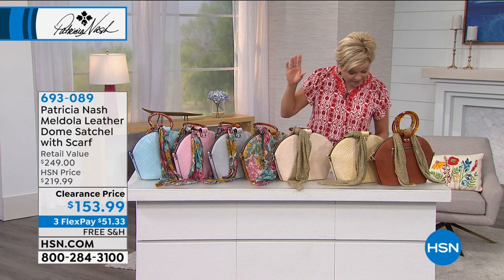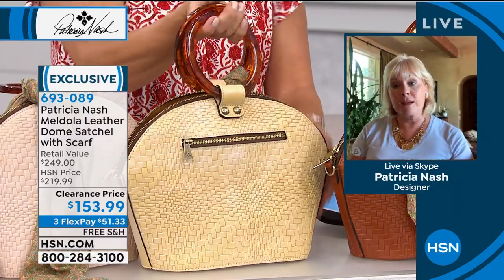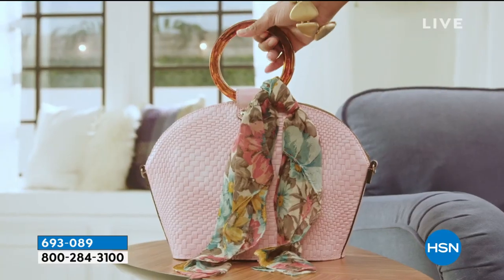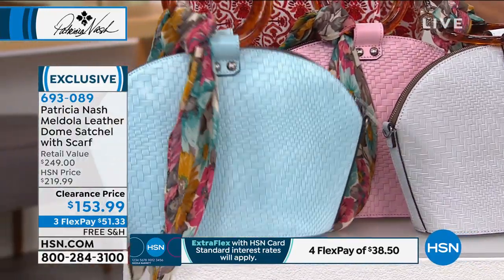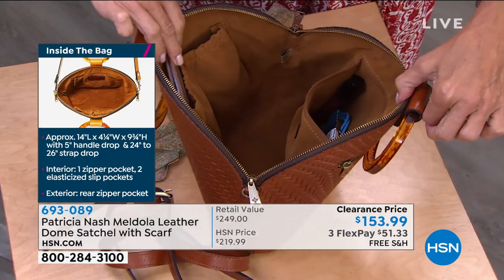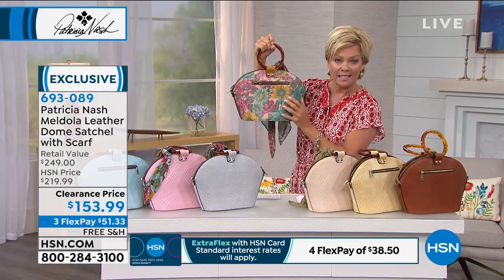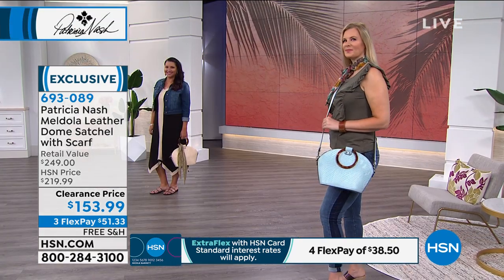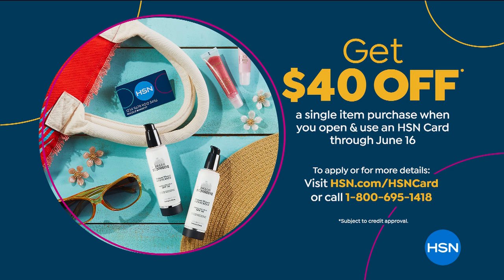Patricia Nash Meldola Leather Dome Satchel with Scarf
As timeless as it is ontrend, this leather satchel takes you from day to evening in signature Patricia Nash style. Choose your favorite (or two) from a selection of beautiful colors and textures, all with removable crossbody strap, doublezip closure and back zip pocket. Plus, it comes with a floral scarf that can be tied to the bag or around your neck.